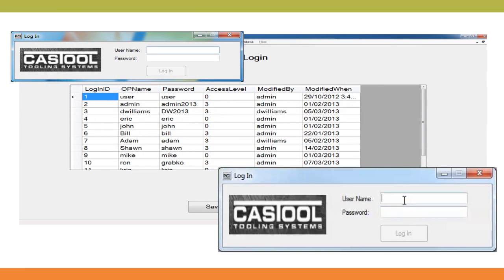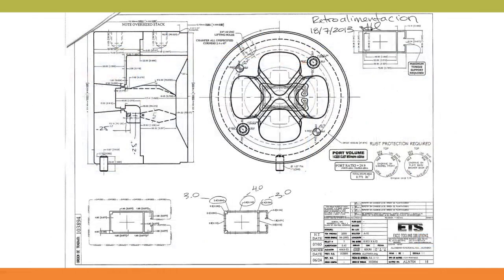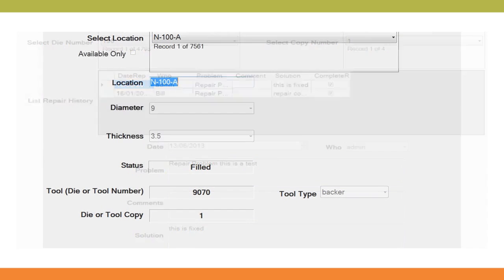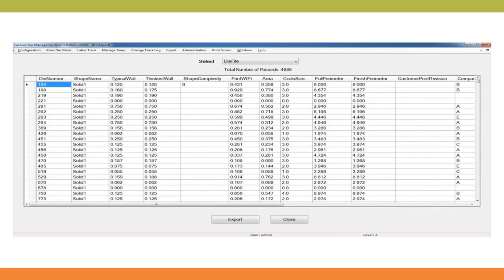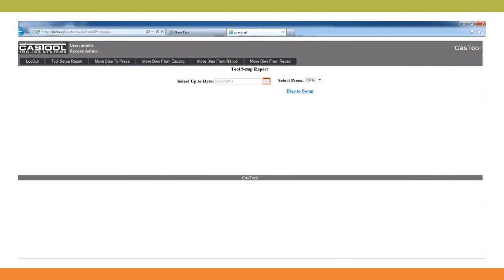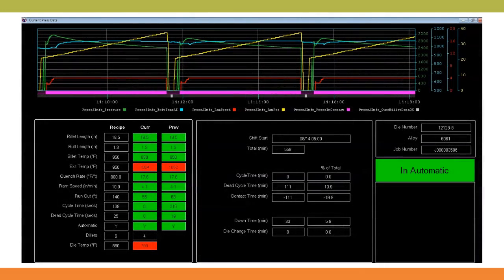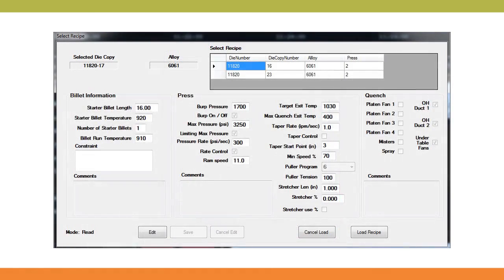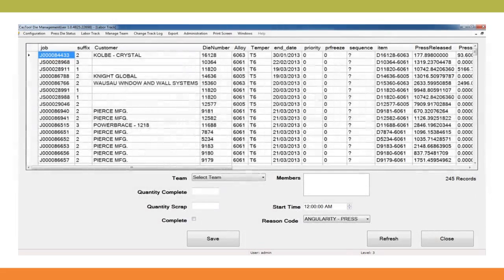Castool Visual Optimization System